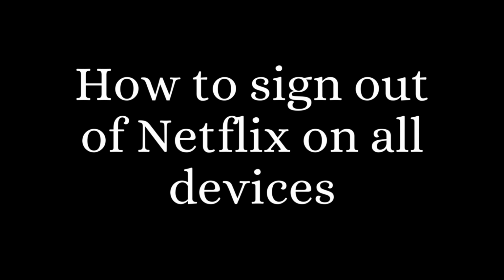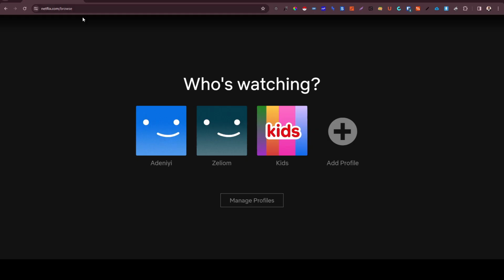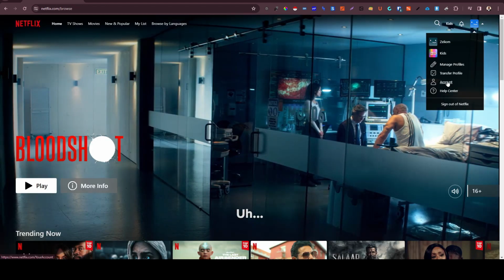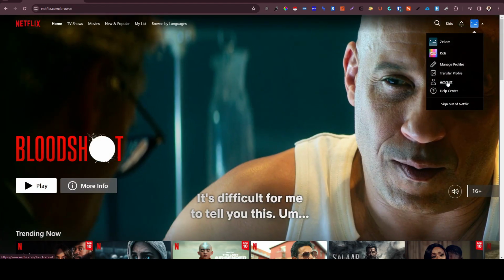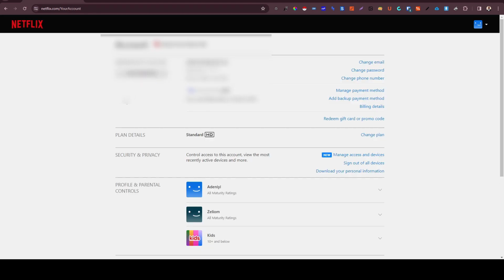How to sign out Netflix on all devices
Use this tutorial to log out your netflix account from all possible devices.